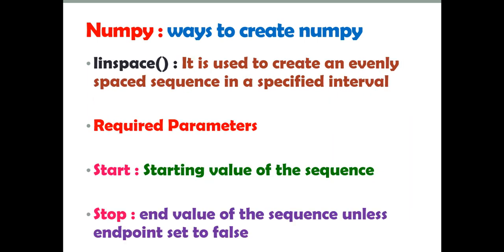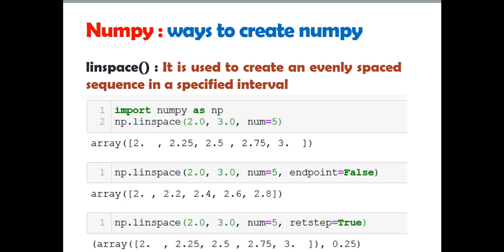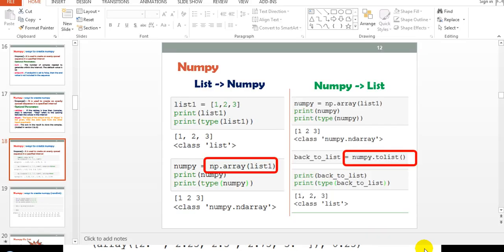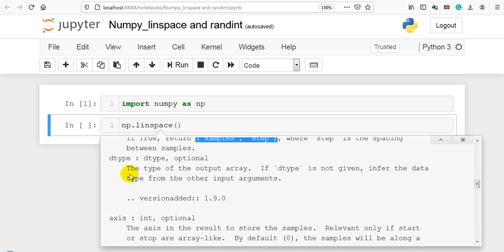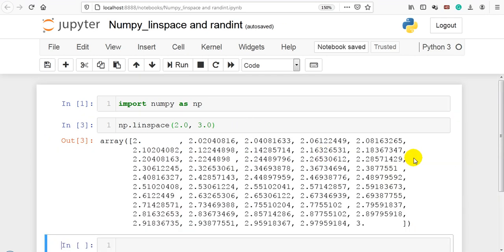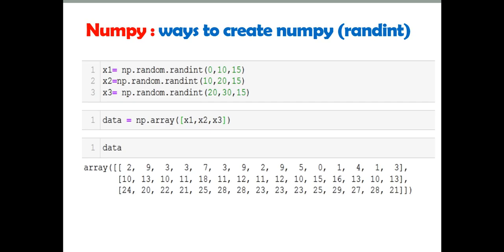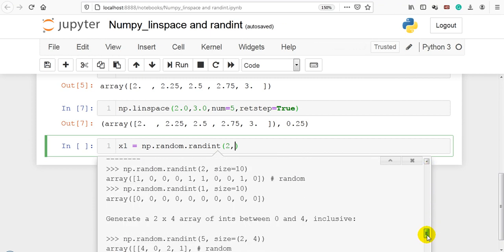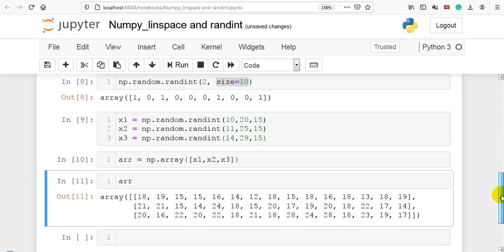4. Different Ways of Creating Arrays in Numpy ( Using Linspace , Randint ) (Part 2)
In this video of Different Ways of Creating Arrays in Numpy Part 2, linspace(), and randint() functions.
Iinspace() fucntion : 0:29
randint() function : 9:14
Jump to coding Part : 3:40